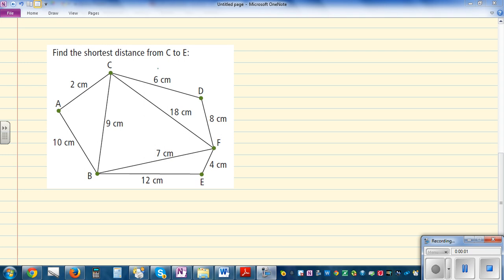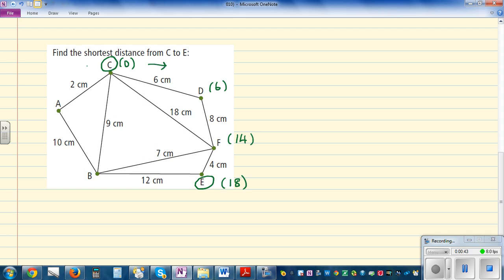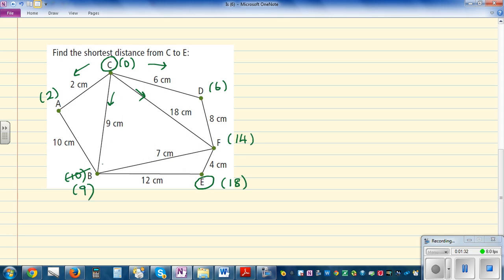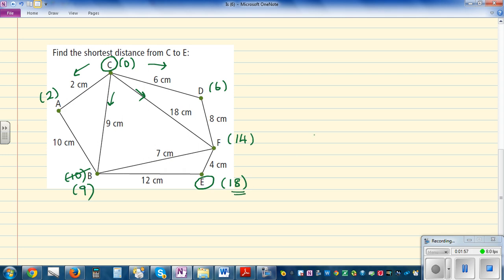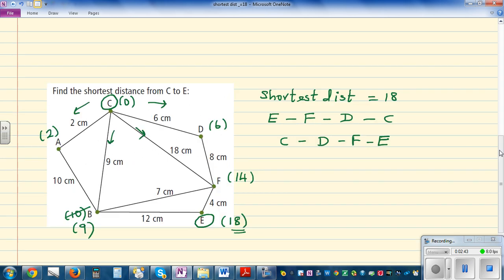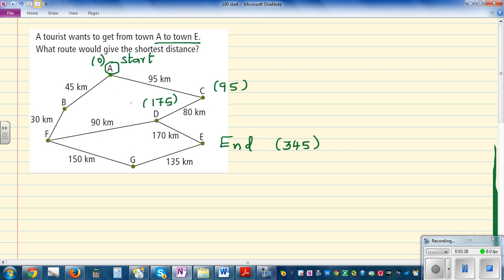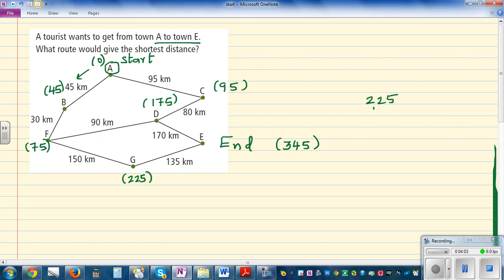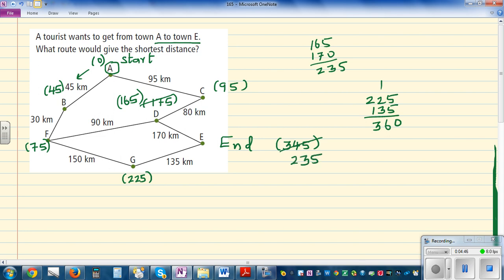Finding the shortest distance in a network